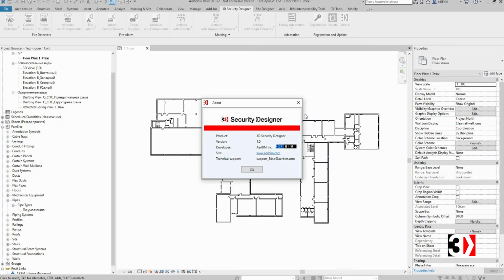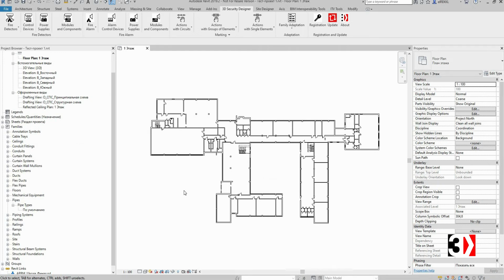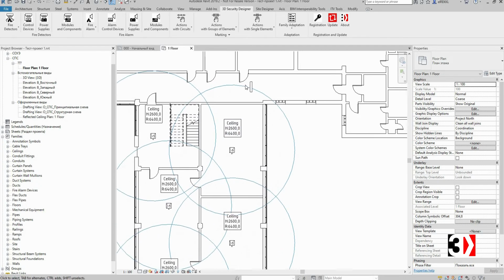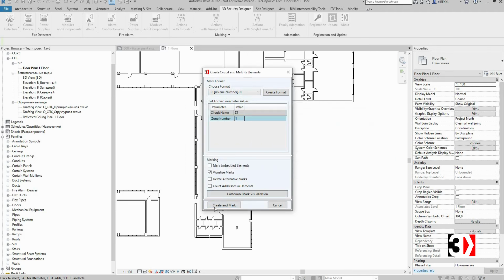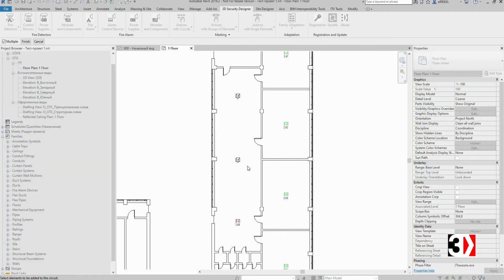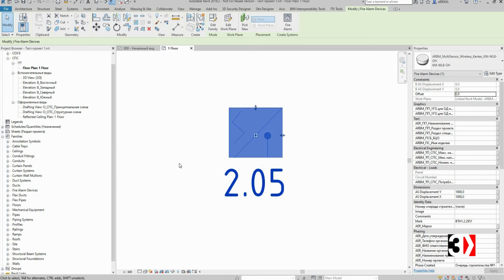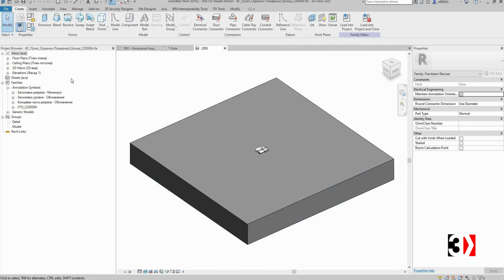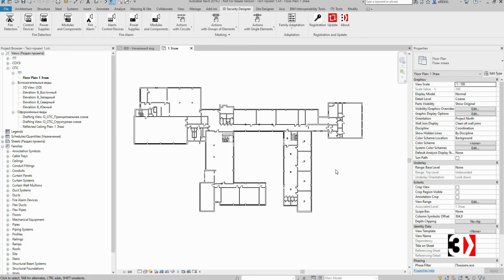3D Security Designer 1.0 – automation of BIM design of AFAS systems, PAVA. General description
This video provides information about the company AerBIM. The work of the 3D Security Designer 1.0 plugin functional is demonstrated using the example of working with the "Fire Alarm" and "Fire Alert" panels, the "Marking" panel, and the "Adaptation" panel. The work of the service panel "Registration and update", etc. is shown